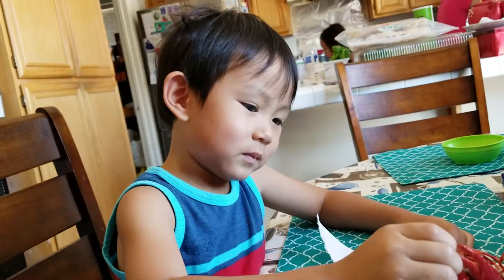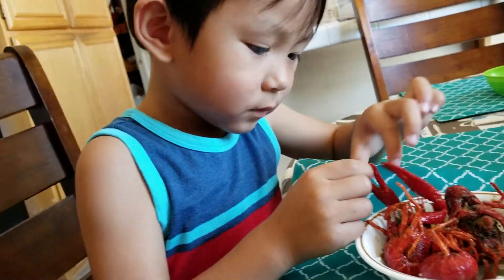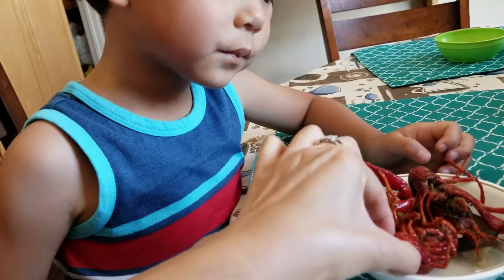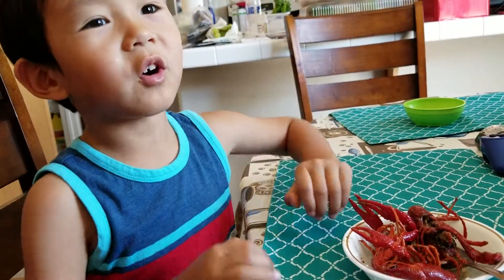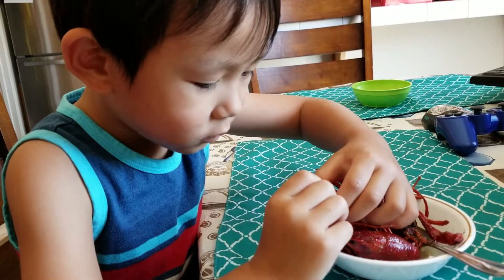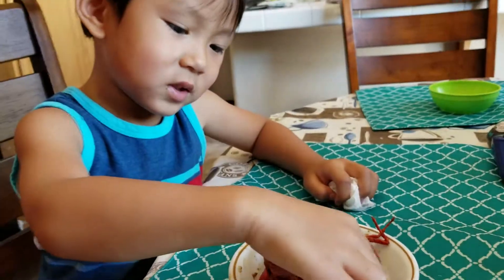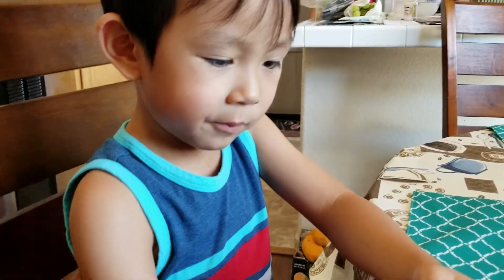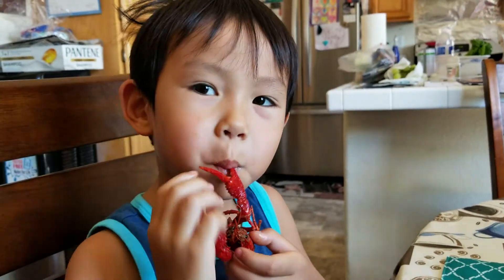Baby eating crawfish for the first time